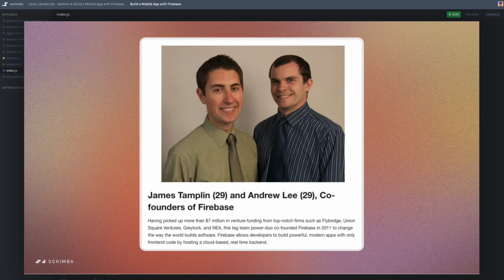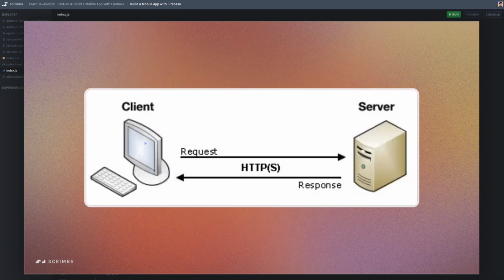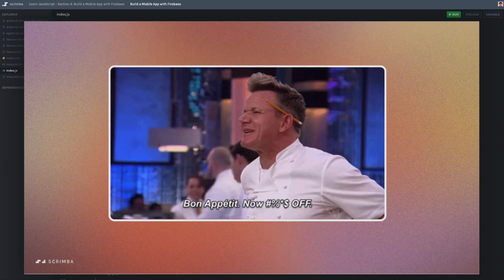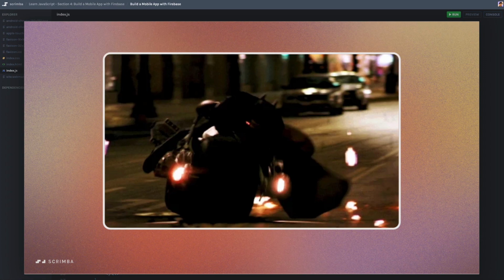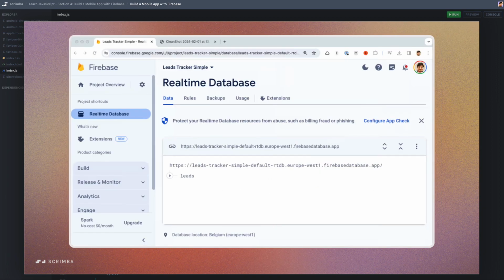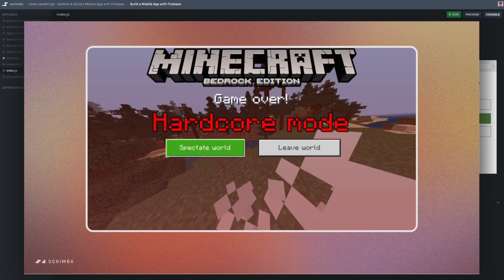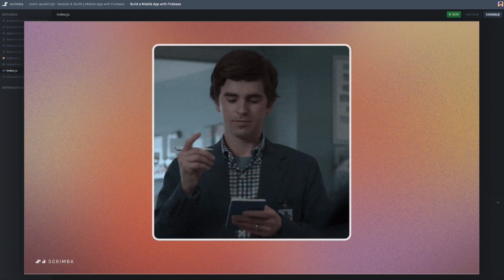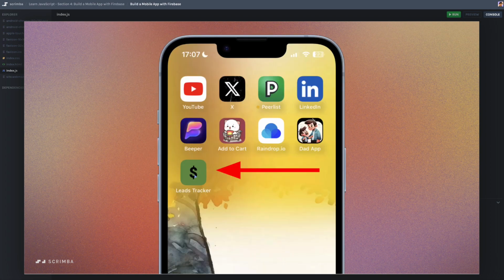★ Build a Mobile App with Firebase ★